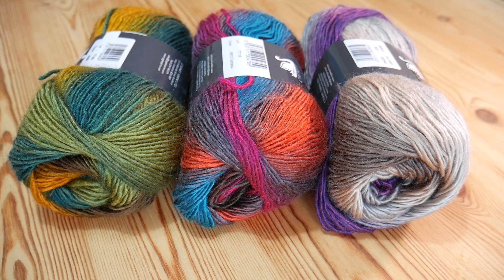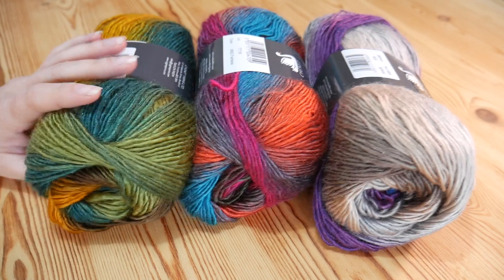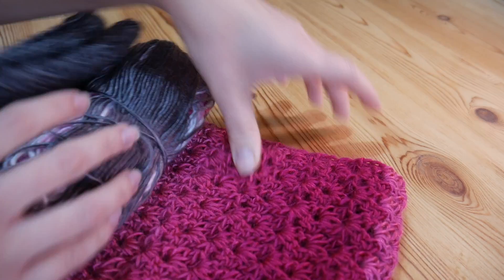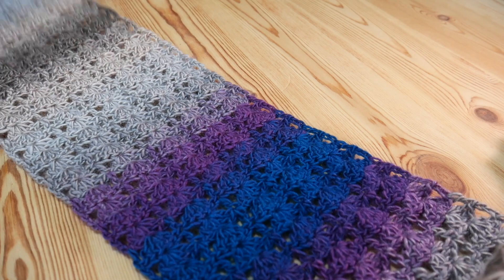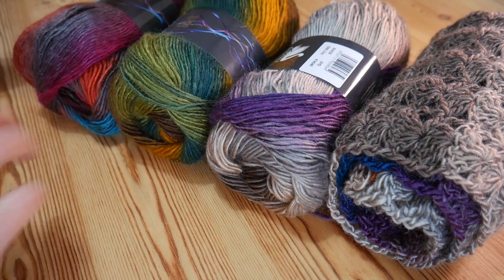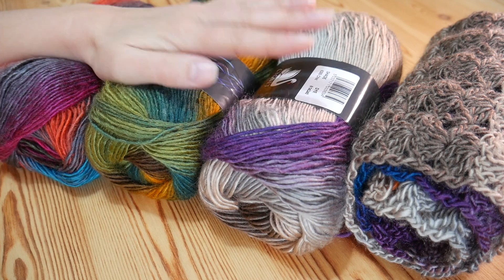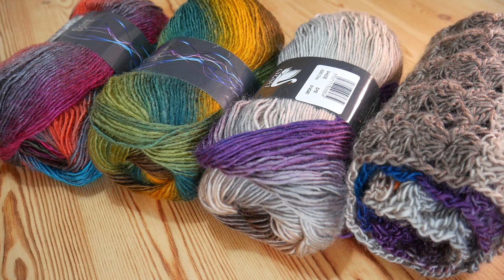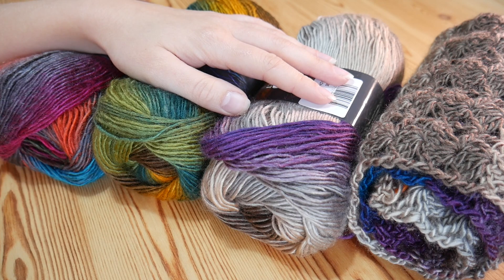GIVEAWAY CLOSED - WINNER WILL BE DRAWN 01/01/18